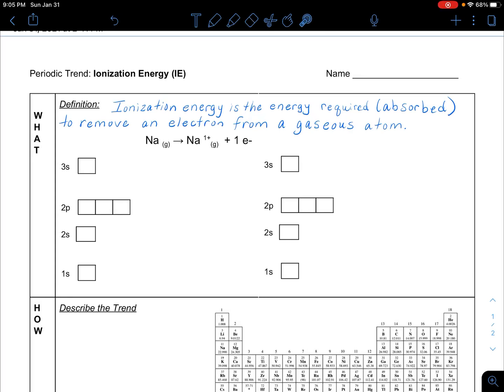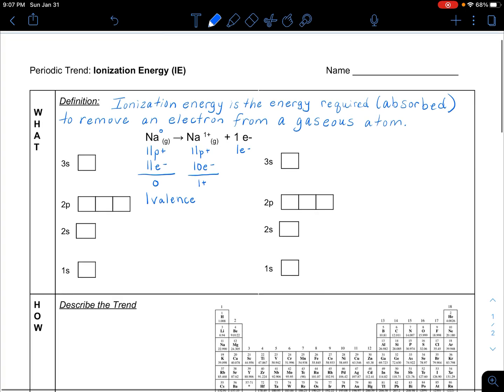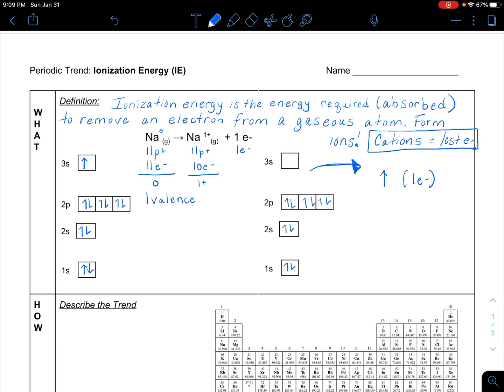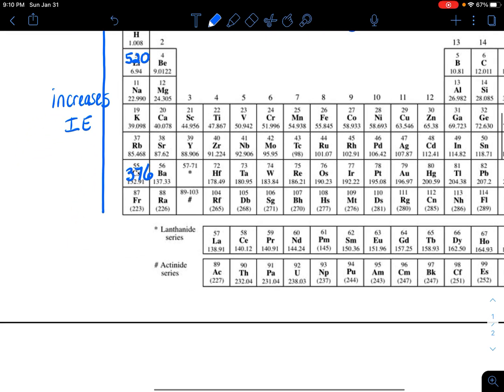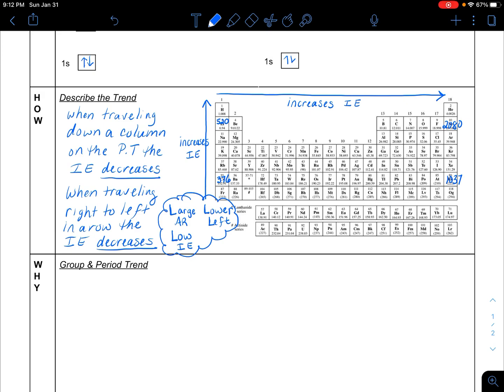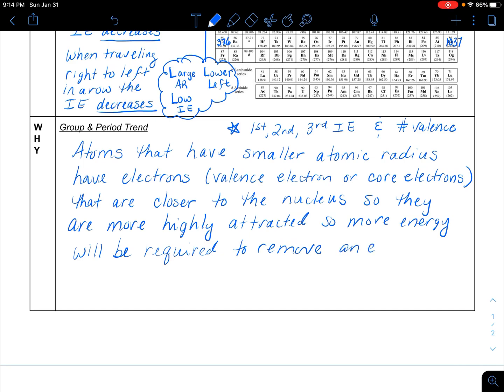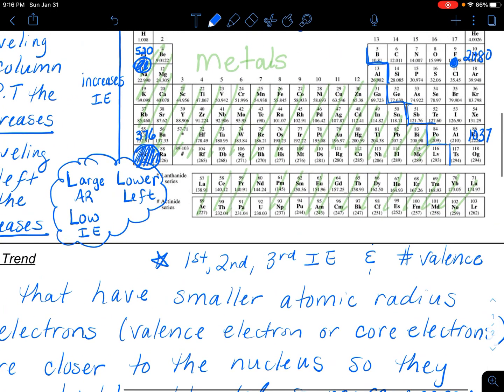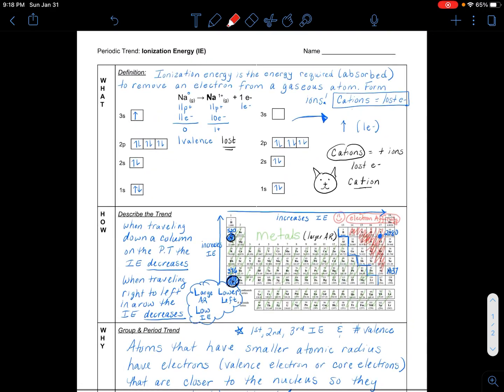Ionization Energy - Periodic Trend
LEARN about Ionization Energy! The definition of ionization energy, trend in ionization energy on the periodic table and an explanation of why the ionization energy periodicity pattern exists.
Below is a link to the google document to use to take notes. It will force a copy for you to use!